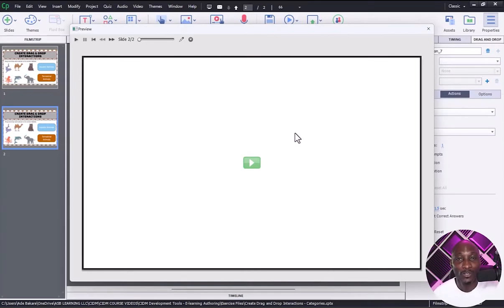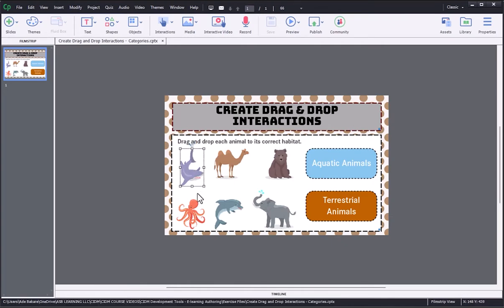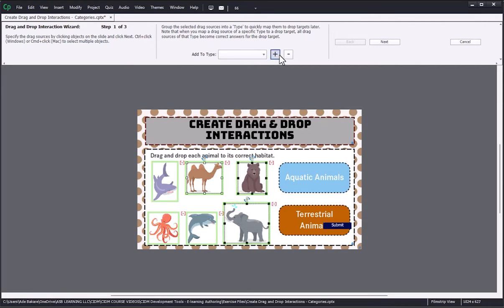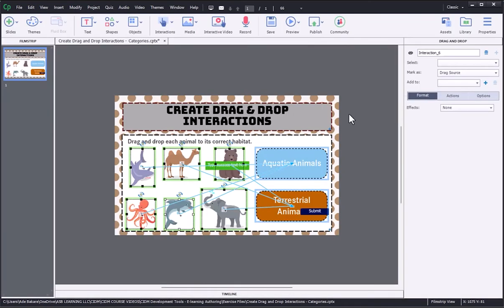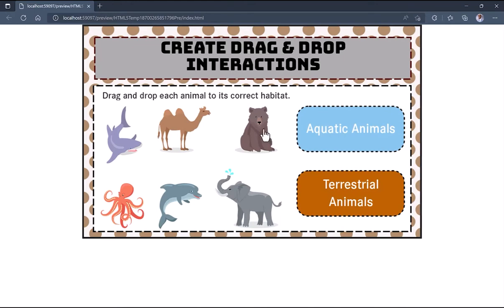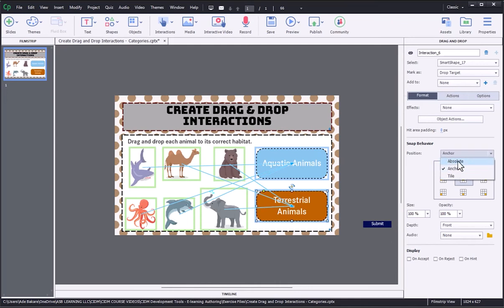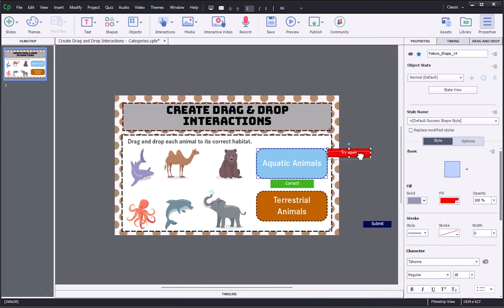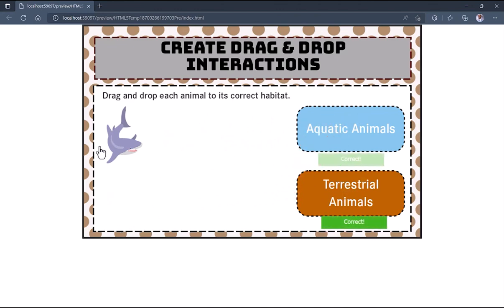Adobe Captivate: Create Drag and Drop Interactions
Drag and drop interactions are a great way to engage learners of all ages. In this video, I demonstrate how you can create this type of interaction in Adobe Captivate.